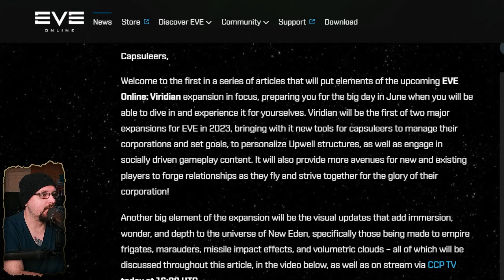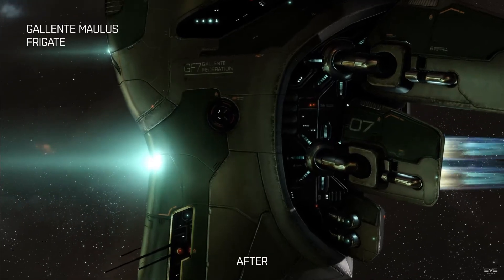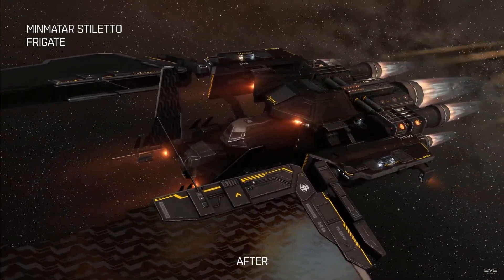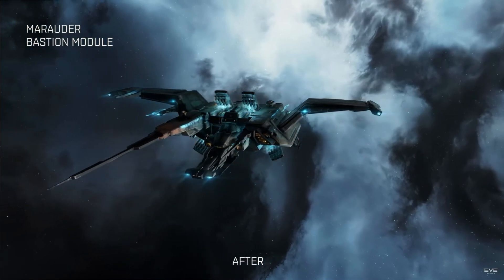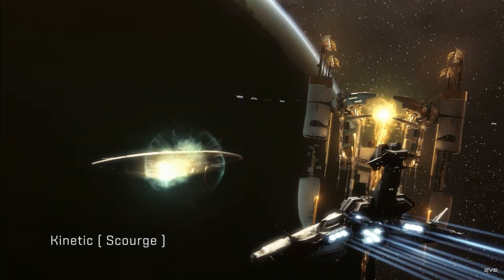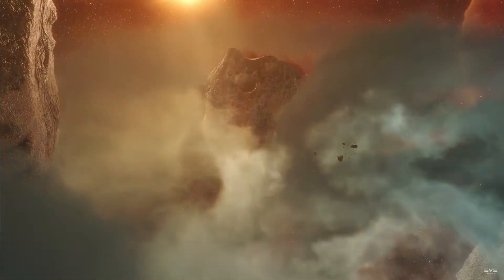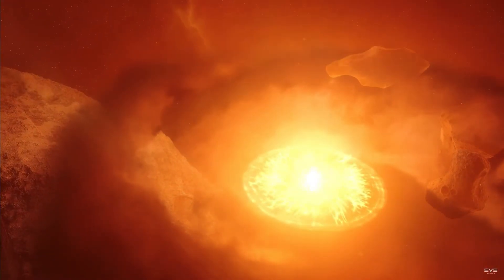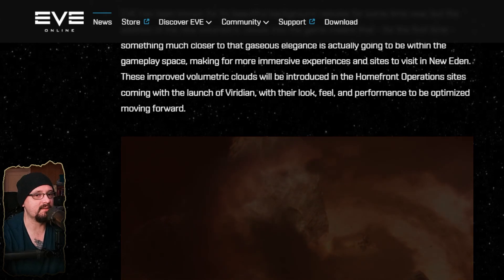Eve Online - Visceral Supremacy - Viridian in Focus